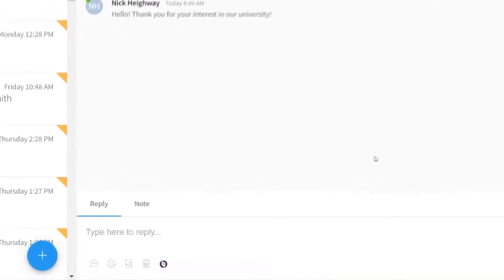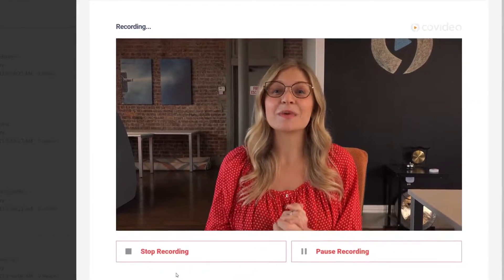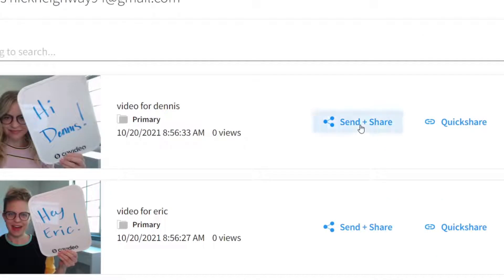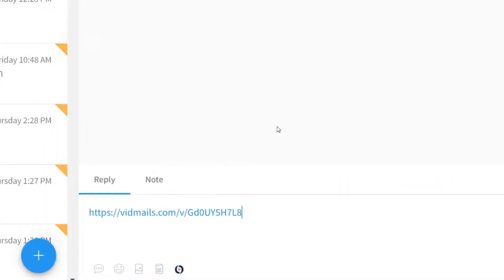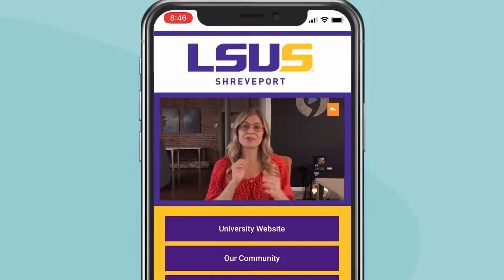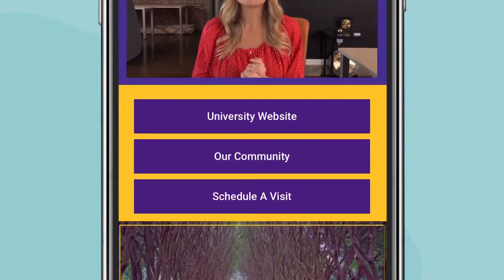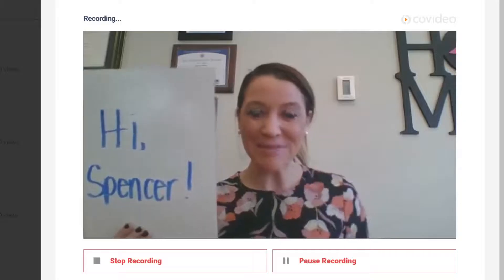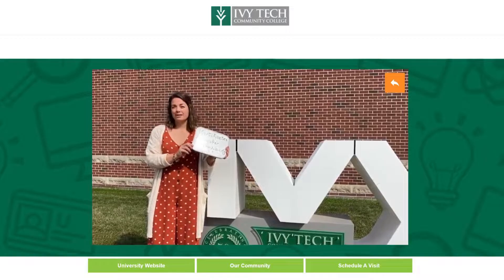Element451 Integration Promo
Covideo + Element451 Integration